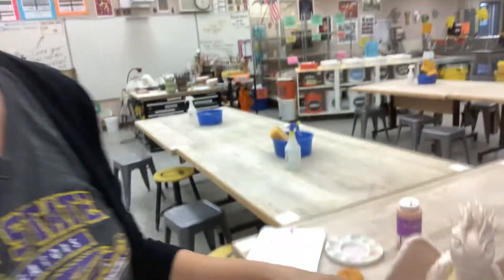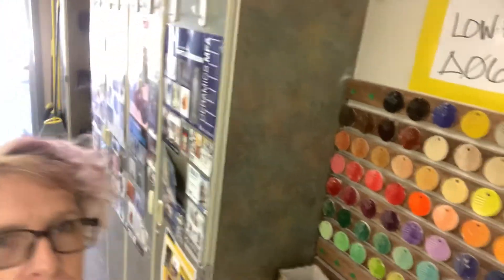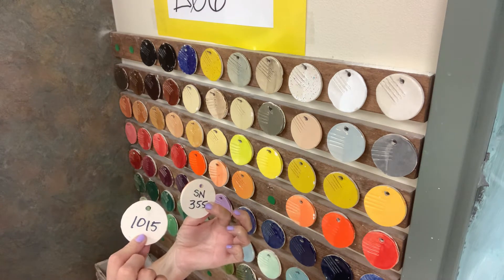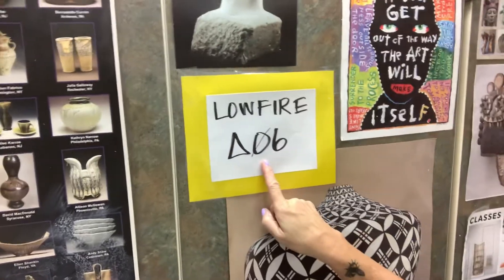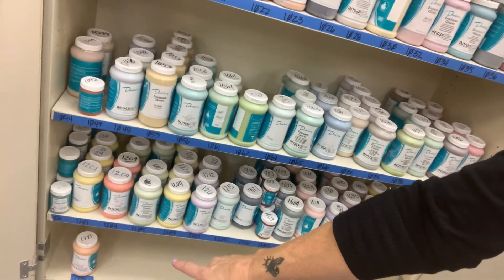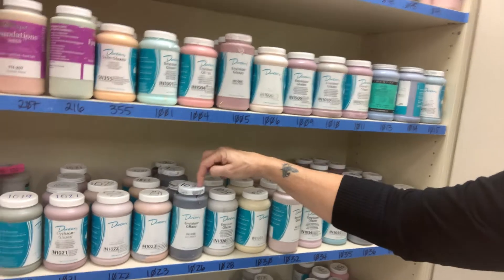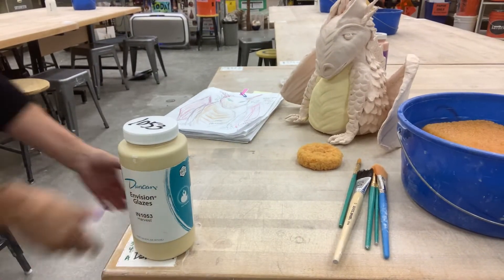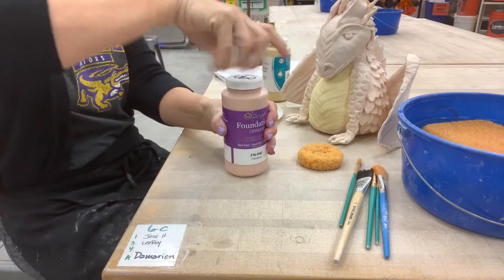Low fire glazing how~to